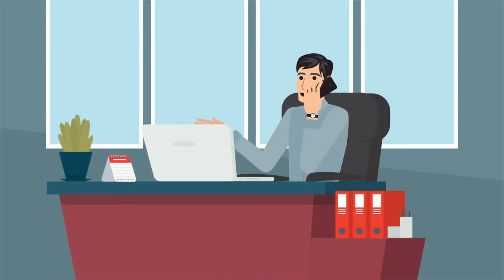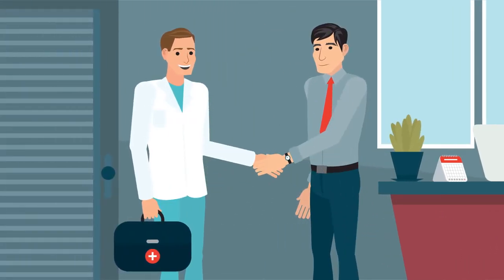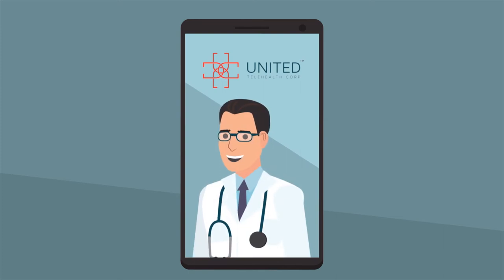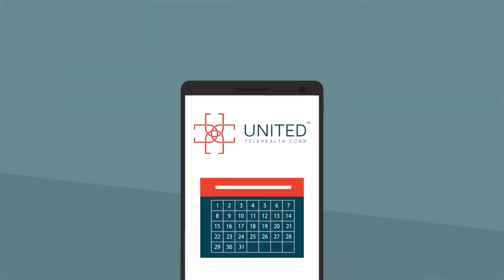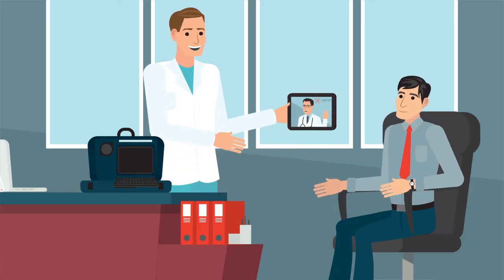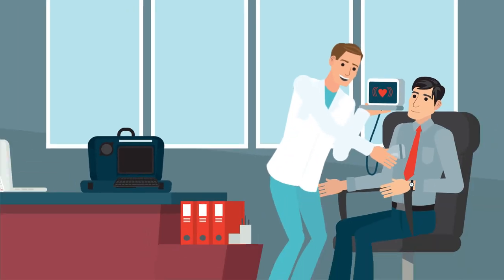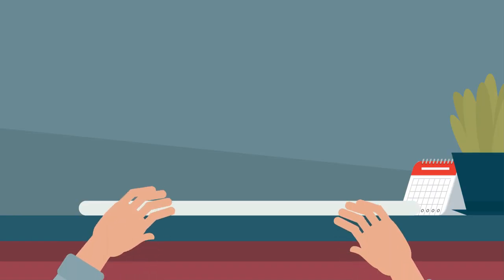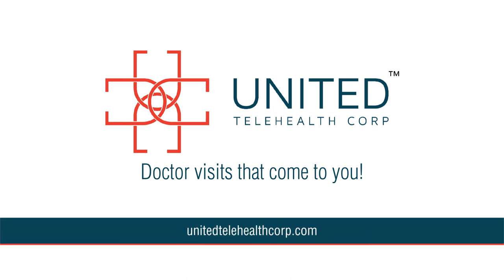United Telehealth - Genral Population (Explainer video by MyeVideo)